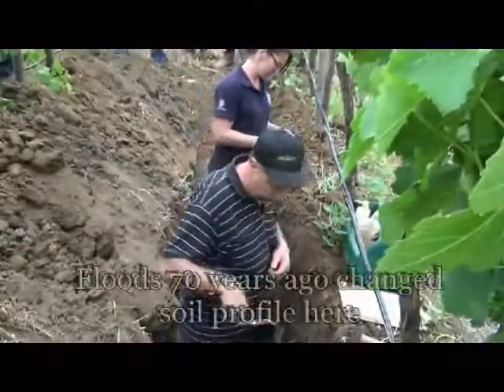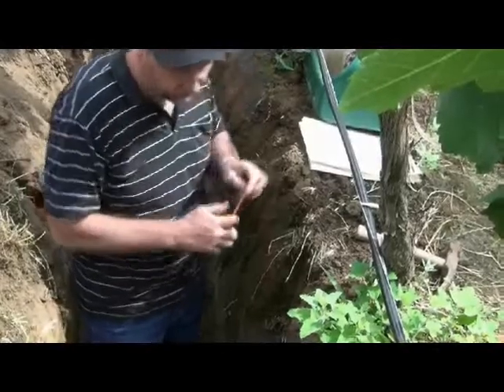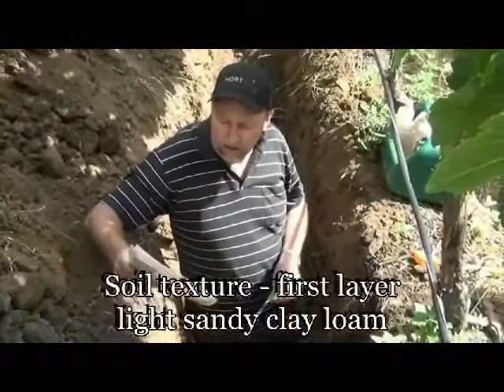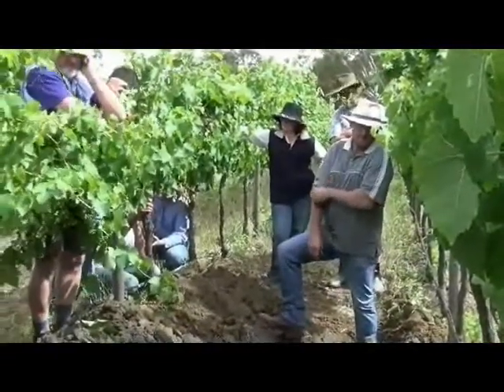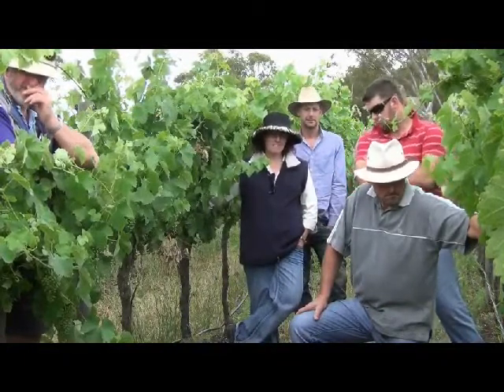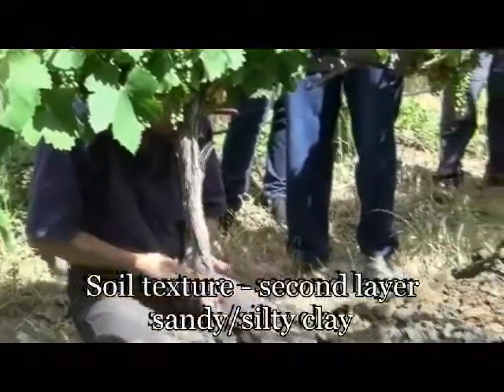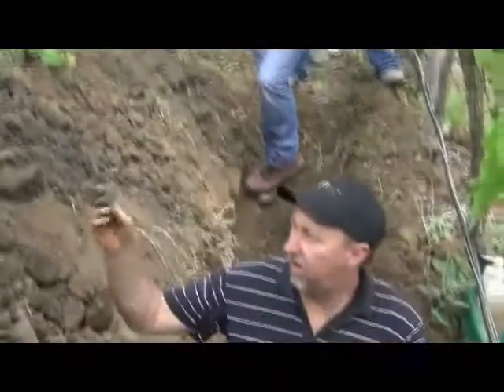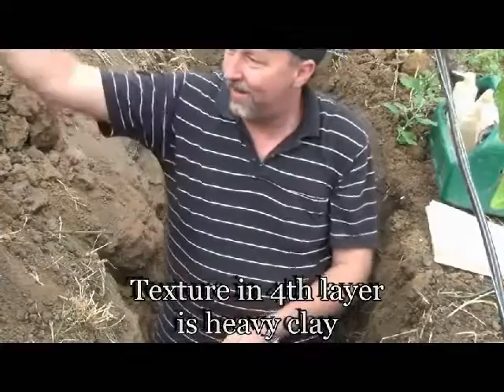Soil pit workshop: Langhorne creek organic Shiraz, Plot 2 Pt 1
Hortex Alliance Step Up Soil Condition Program Manager, Noel Johnston reviews the soil profile at Temple Bruer winery with vineyard growers from Langhorne Creek and Barossa Valley. Discussing:
1. Silt from historic floods,
2. Preparing to analyse the soil profile,
3. Darker soil because of applied organic matter,
4. Irrigation and moisture monitoring practice,
5. Classification results from 4 profile layers, 6. Mid-row management